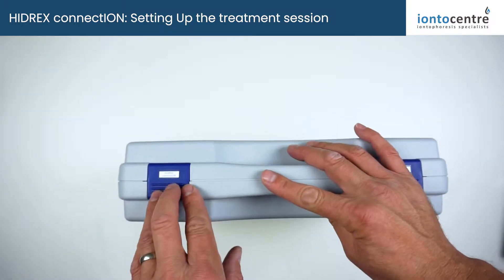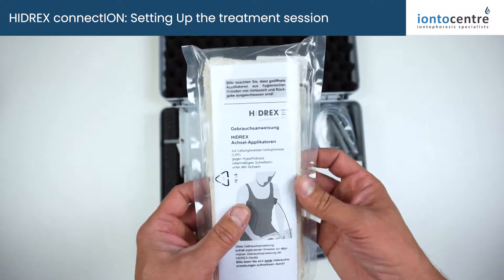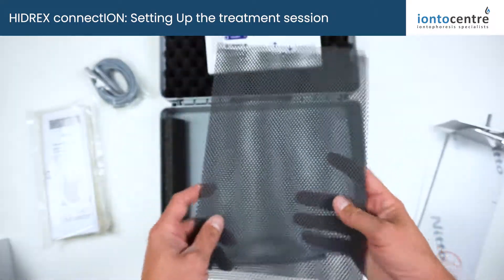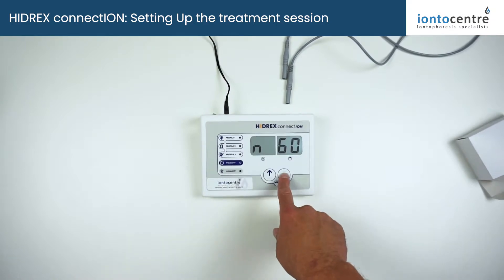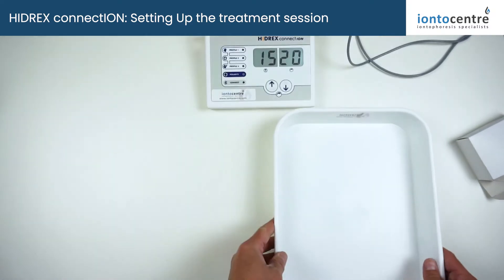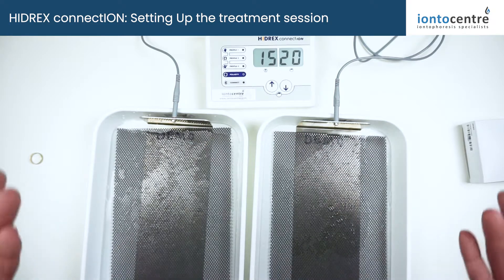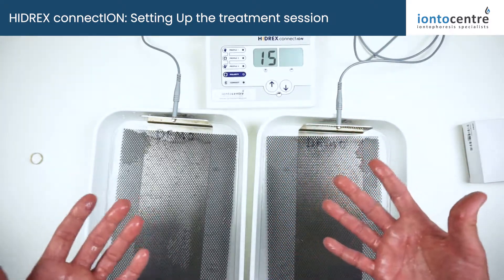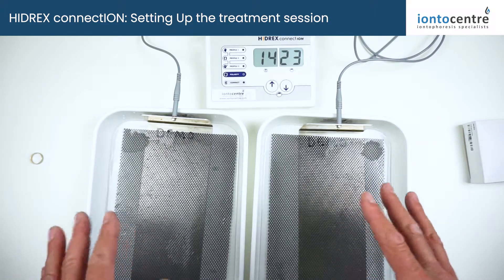Hidrex ConnectION: Setting up the machine | IontoCentre.com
Hidrex ConnectION: Setting up the machine with Iontocentre.com

Hidrex® Iontophoresis Machines are professional grade devices used extensively in hospitals and clinics worldwide
to treat Hyperhidrosis, but are safe and simple to use in the comfort of your own home to treat excessive sweating.

Hidrex ConnectION is the improved version of PSP1000 model.

Shipping worldwide!